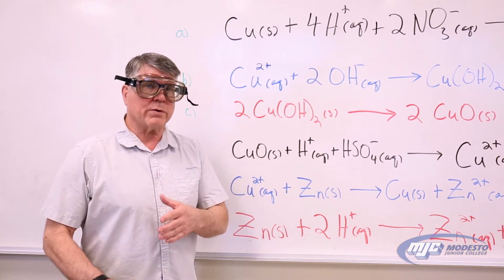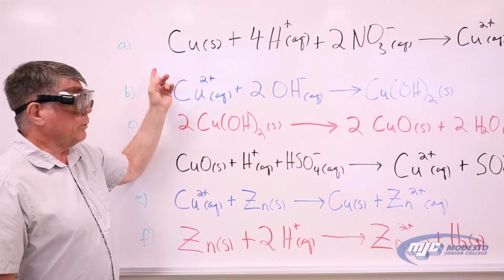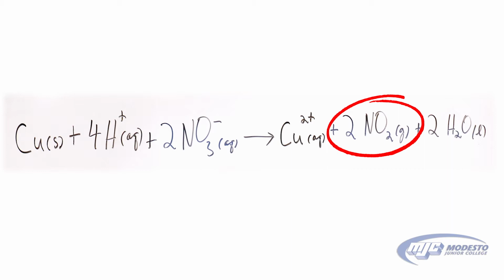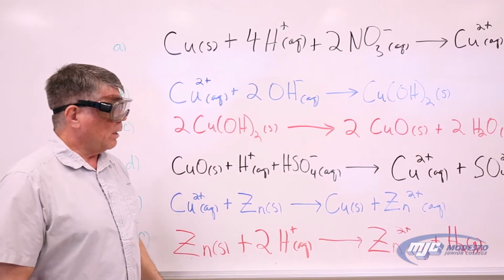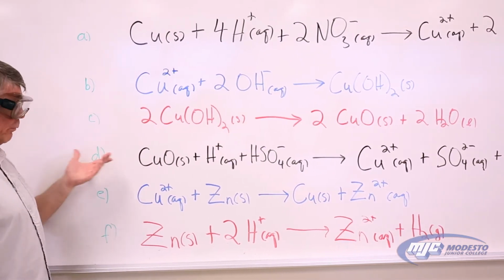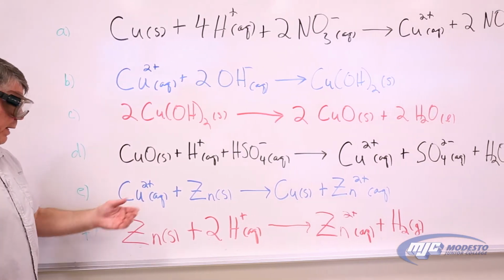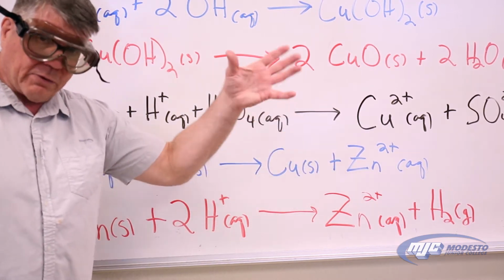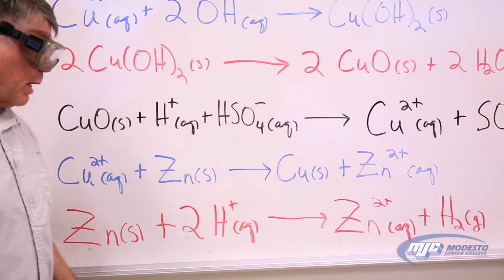MJC Chemistry Lab: Cycle of Copper Reactions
Modesto Junior College chemistry lab with Dr. Joseph Caddell. Cycle of Copper Reactions for the Chem 101 class.